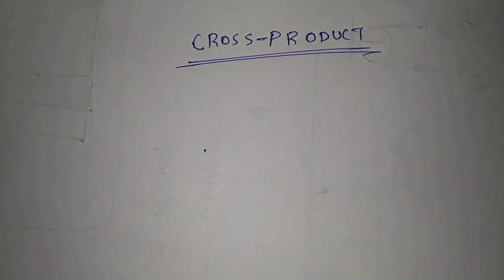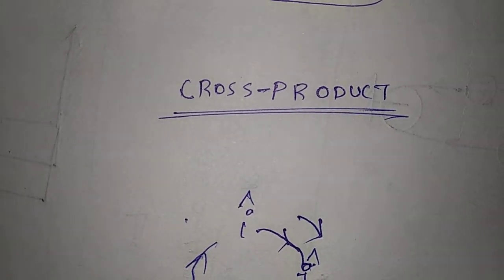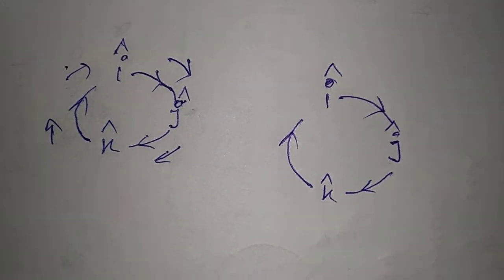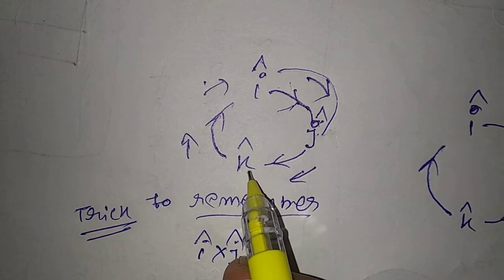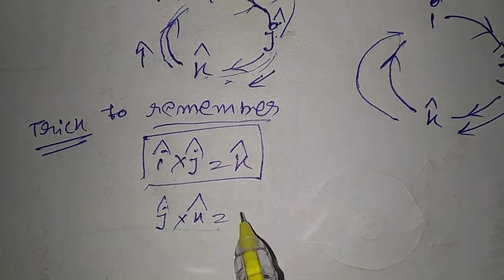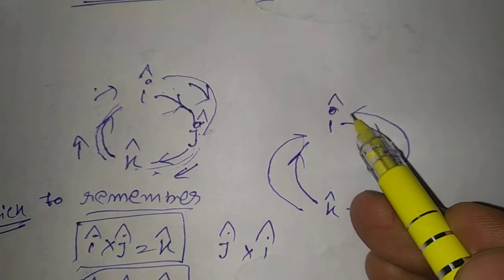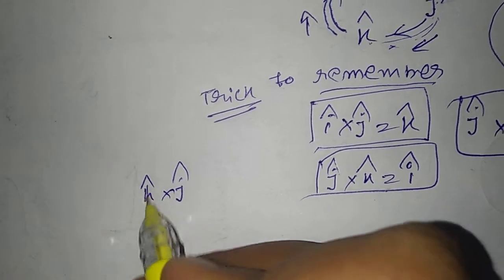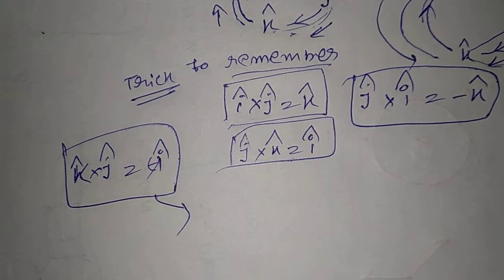TRICK TO REMEMBER CROSS PRODUCT OF UNIT VECTOR || PART :-11 || VECTOR SERIES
# VECTOR SERIES